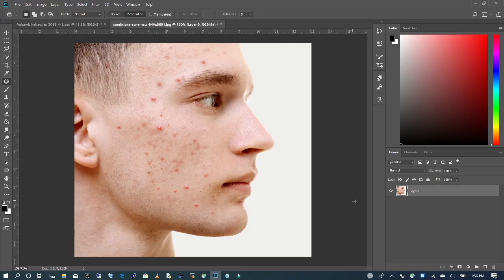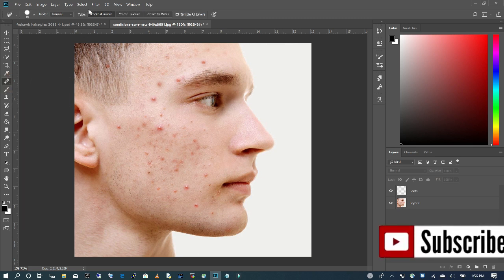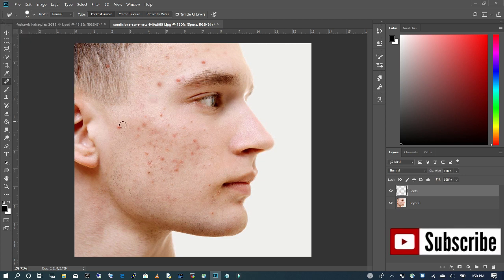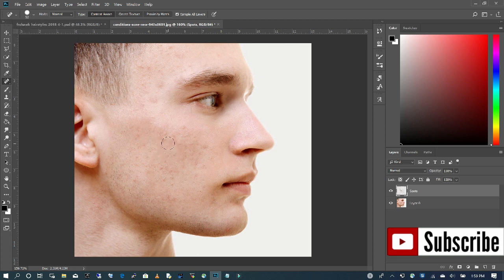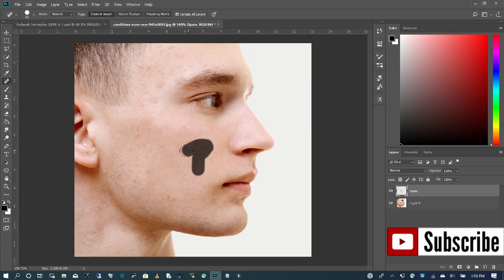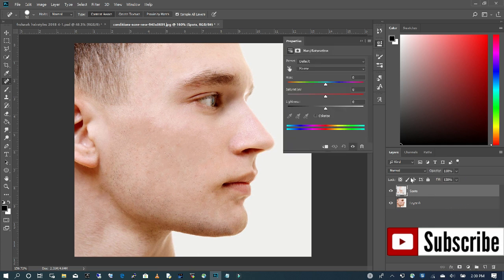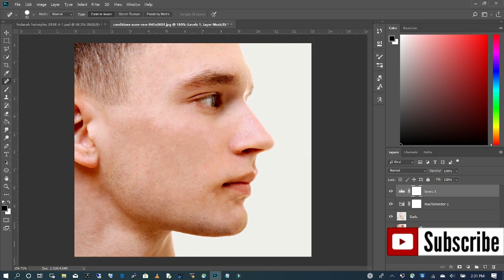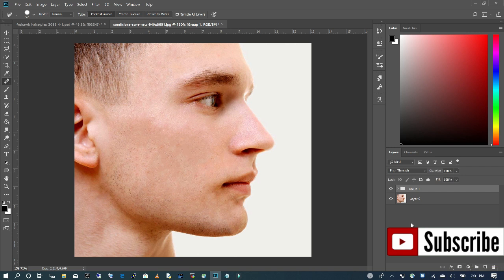Adobe Photoshop Tutorial: Acne and Blemish Removal in Photoshop | Spot Healing Brush Tool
Adobe Photoshop Tutorial For Beginners, Teaching the Basics of Adobe Photoshop. In this Photoshop Tutorial for Beginners, I will teach you Acne and Blemish removal in Photoshop. These Photoshop Tutorial tips and tricks will help you achieve unique designs.

Adobe Photoshop has One Month Trial online.